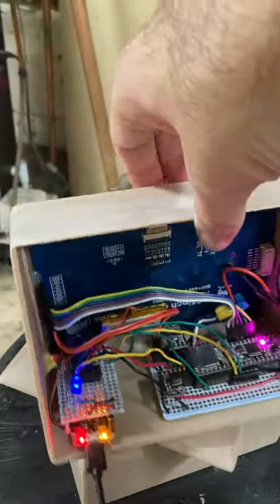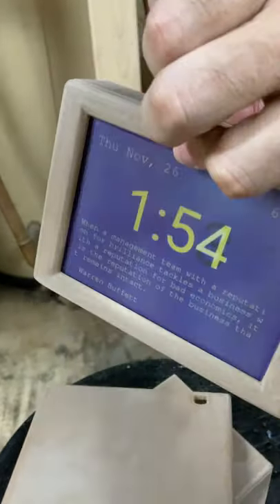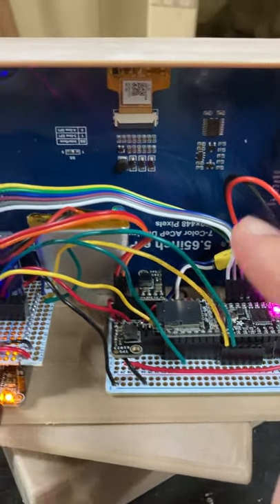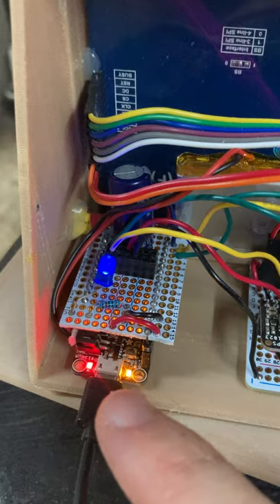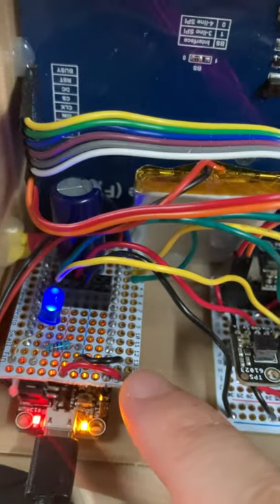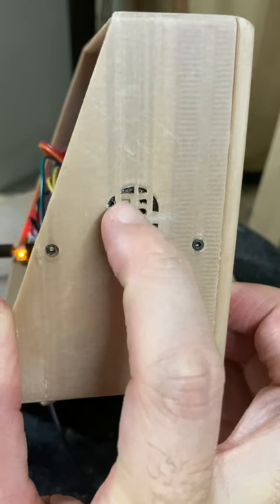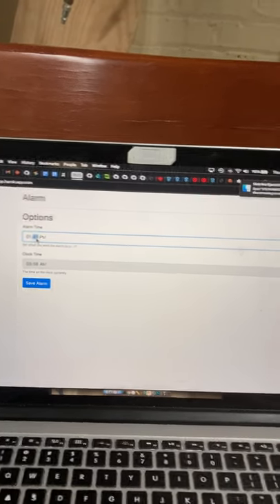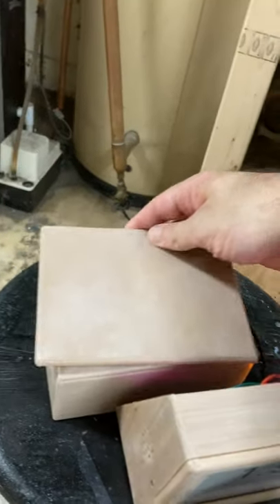ePaper BLE/WiFi Alarm Clock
This is my first project making a clock using ePaper BLE and Wifi.